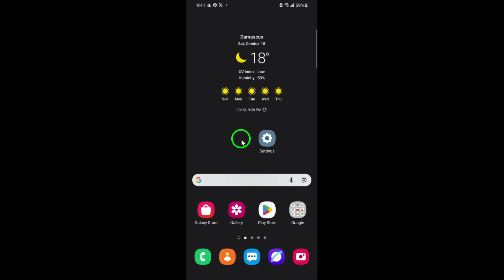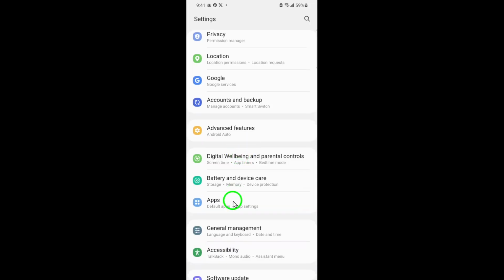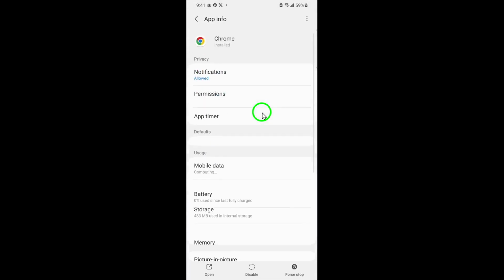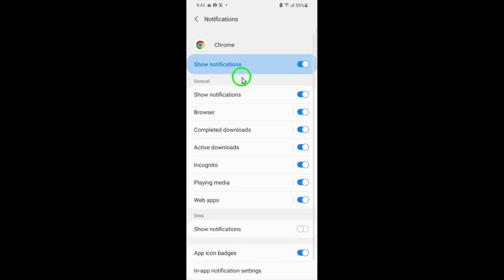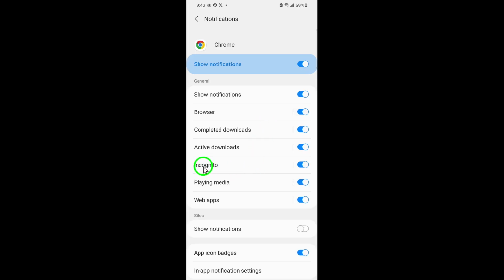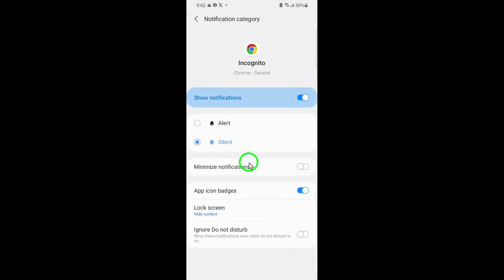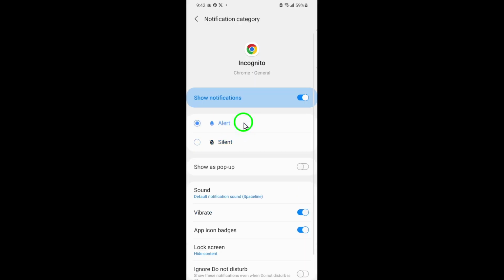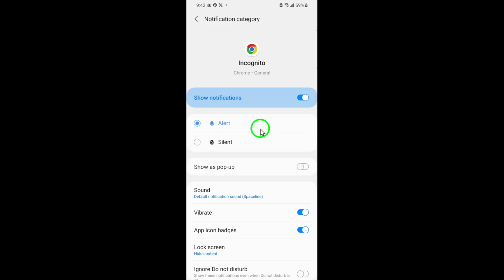How To Set Incognito Notifications To Alert On Chrome (Updated)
Learn how to set up incognito notifications to alert you on Chrome with this quick and updated guide. This step-by-step walkthrough will help you easily adjust your notification settings so you never miss an alert.

1. Go To Your Phone Settings

2. Tap On Apps

3. Tap On Chrome

4. Tap On Notifications

5. Tap On Notification categories

6. Tap on Incognito

7. Select Alert-
Timeline:
00:00 Start
00:12 How to do it
01:05 End